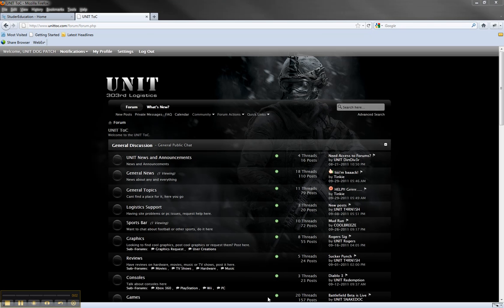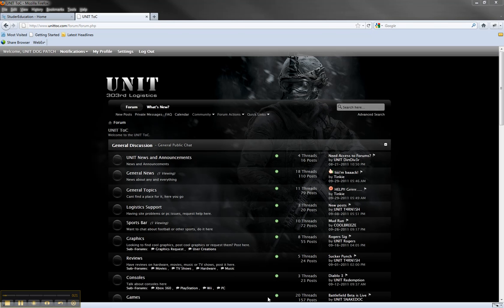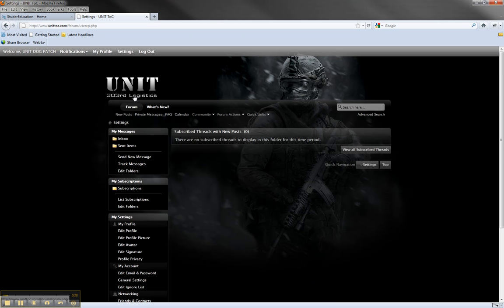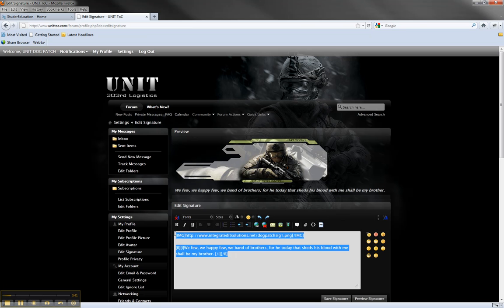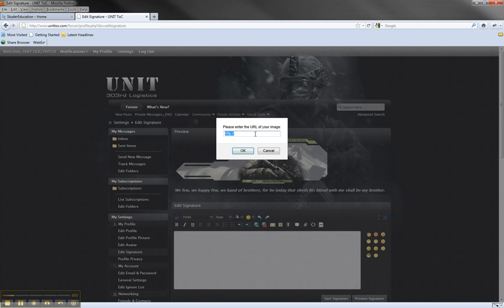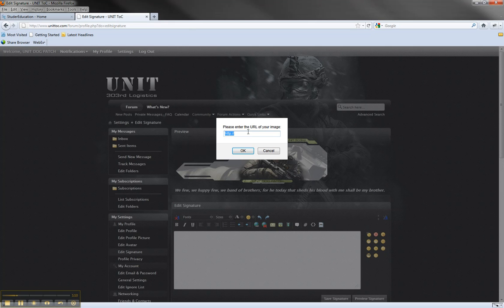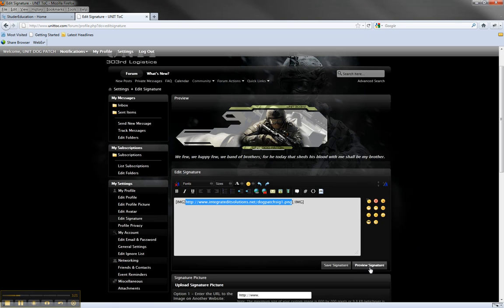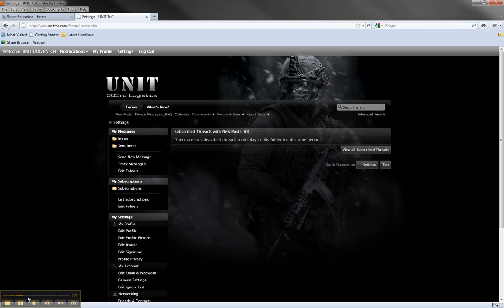How to put an image in a signature in VBulletin forums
This brief tutorial explains and shows how to insert an image into your signature on VBulletin.